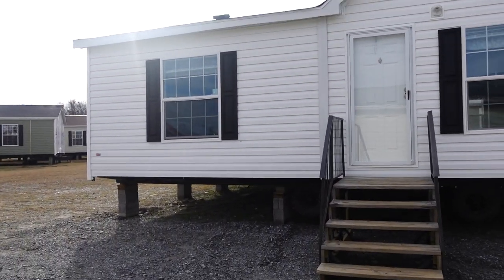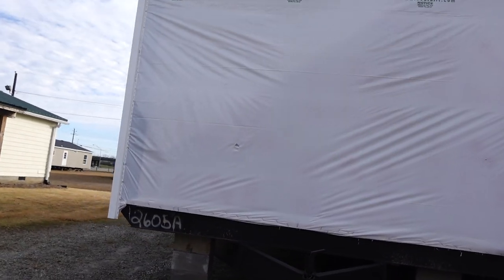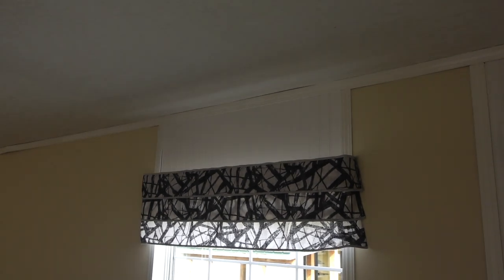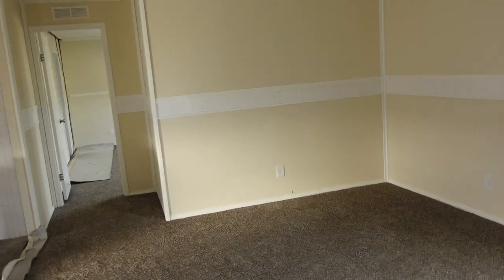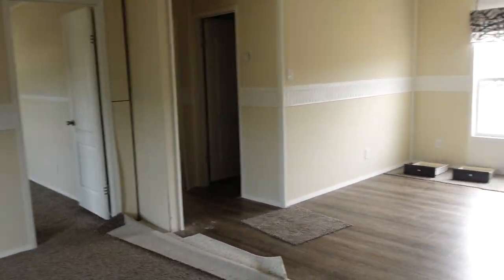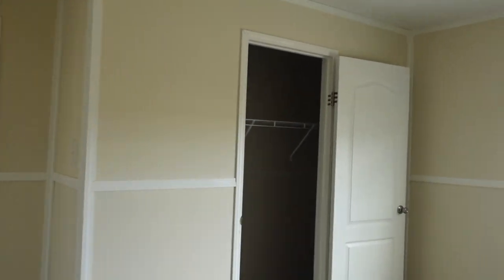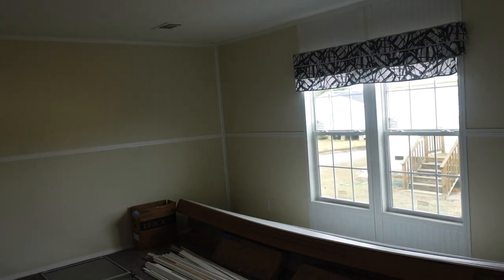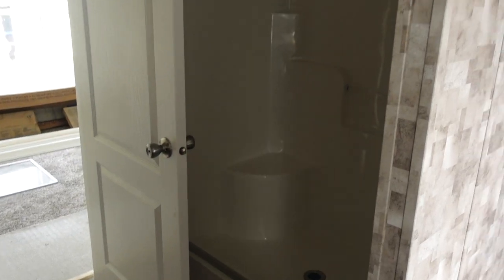Scotbilt Legend 2852031Mobile Home Tour | mobilehomediva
Hi Family

Contact the dealer for pricing

This is a must see!!!

Scotbilt: the Legend

Christie Vaughn
4920 Bill Gardner Parkway # 103